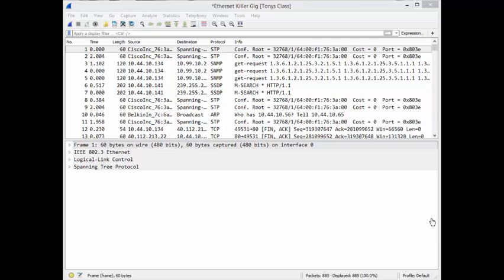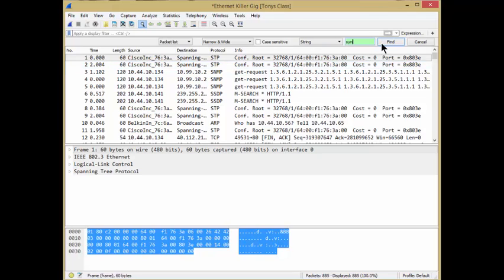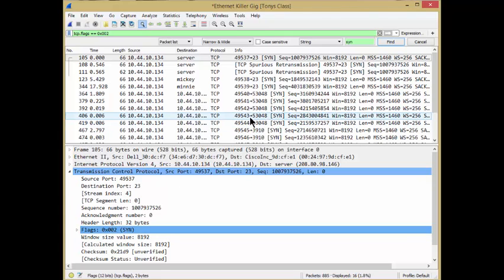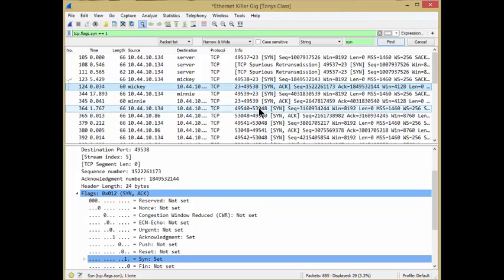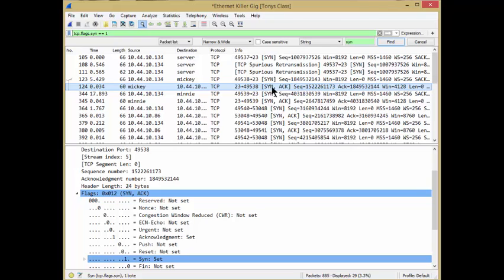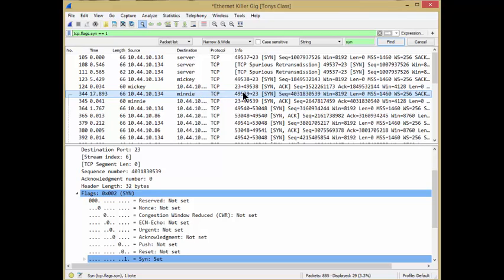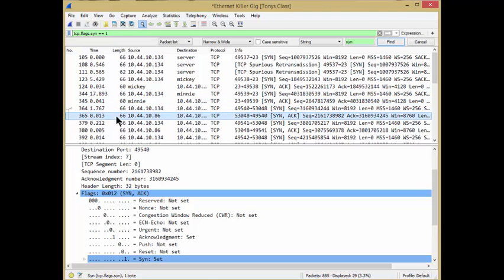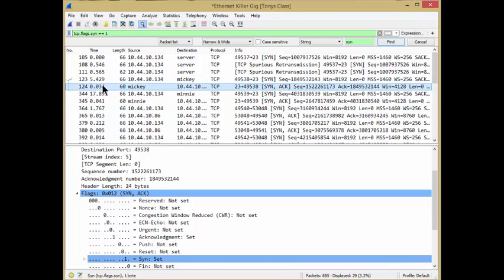Looking a bit Closer At ... TCP SYN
TCP SYN Analysis - The What and Why’s
I have been in the networking field since 1989 and I am never surprised how many times basic protocol knowledge and analysis skills come into play. Basic knowledge of protocols is becoming essential regardless if you are in the security, servers, desktop or networking field.
My clients tell me there is no shortage of information on protocols, but find it difficult to find out what it all practically means.
I thought this would be the perfect opportunity to share some knowledge on some of the TCP options, starting with the SYN.
You may recognize the TCP SYN is part of the 3 way handshake that is used to open, or start a TCP connection. The SYN itself is very useful in calculating TCP round trip time which is far more accurate than any ping.
To review, ping uses ICMP which has many inherent possible issues. For example ICMP may be blocked, spoofed, rerouted or treated as a low priority protocol. Any of these scenarios would result in skewed response times.
Some Application Performance Monitoring Tools measure and track the delta time between the TCP SYN and its corresponding ACK. A common term for this measurement is “TCP Connect” time which is used to create a baseline for performance metrics.
The long hand of performing the same measurement is to use a TCP conversation filter (same IP addresses and TCP port numbers) in combination with the TCP SYN FLAG.
There are many options that can only be seen in the SYN packet that may help when troubleshooting and worth documenting as part of your application baseline.
In my next articles I will be covering some the following options; WIN, MSS, SACK_PERM and WS. In each article I want to cover what the option does and how it impacts performance.

Create video showing how to filter on a TCP conversation, etc…